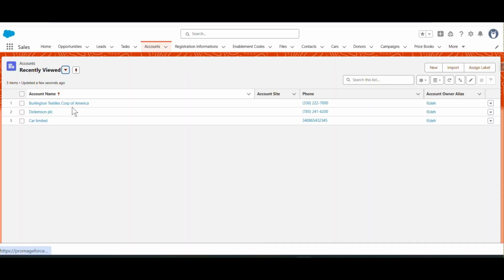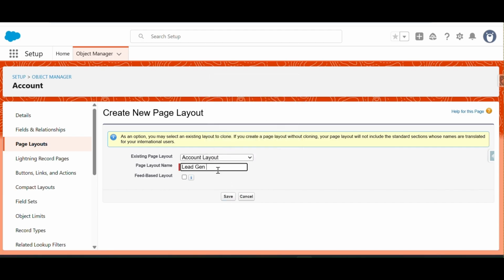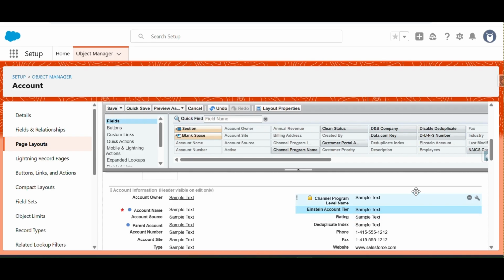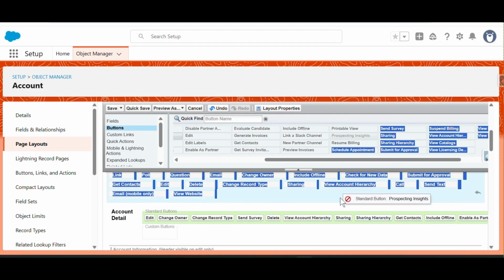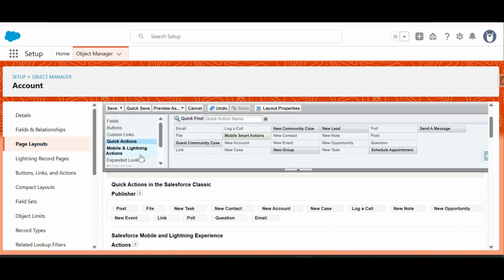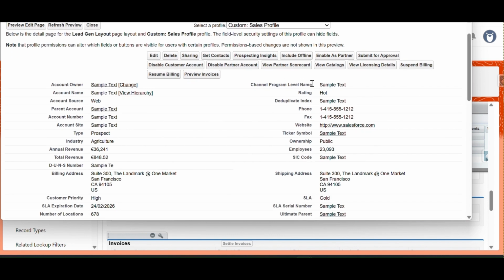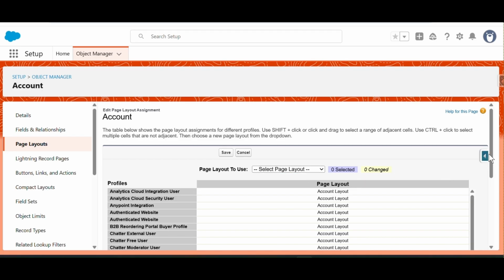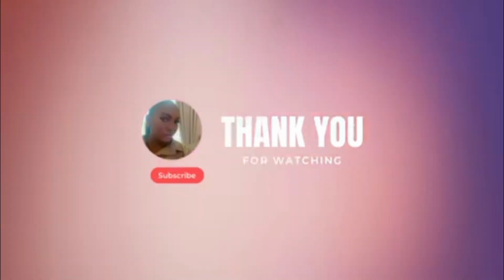How to create a page layout in salesforce || Why Your Salesforce Record Page Looks Wrong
Are your Salesforce record pages showing the wrong fields?
Or do you want to control what users see and edit?

In this video, I’ll show you how to create and customize a Page Layout in Salesforce step-by-step.

Page Layouts control:
✔ What fields users see
✔ Which fields are editable
✔ Section organization
✔ Related lists
✔ Buttons and actions

If you're learning Salesforce Admin, understanding Page Layouts is essential.

In this tutorial, you’ll learn:

What a Page Layout is

How to create a new layout

How to assign it to profiles

How to organize fields into sections

Best practices for cleaner record pages

This is a must-know skill for Salesforce Admin interviews and real-world projects.